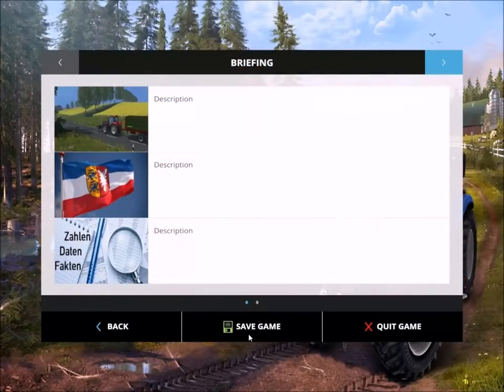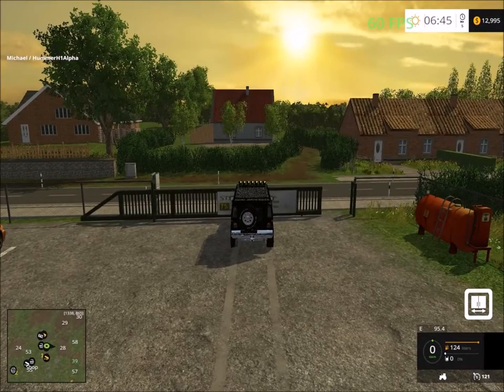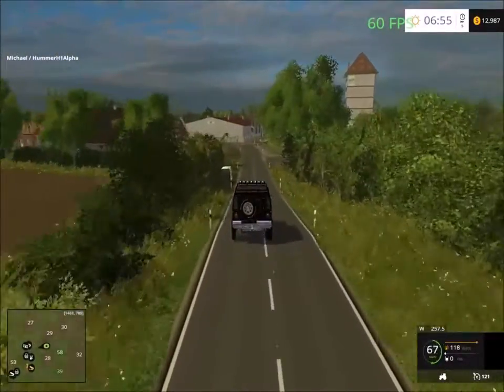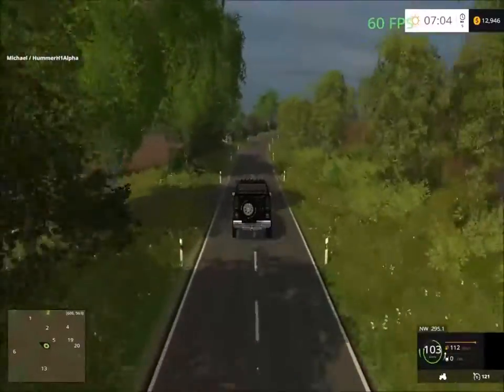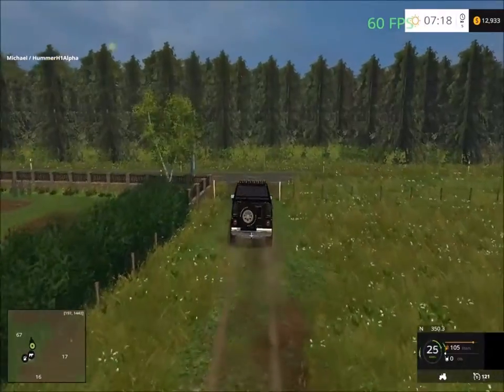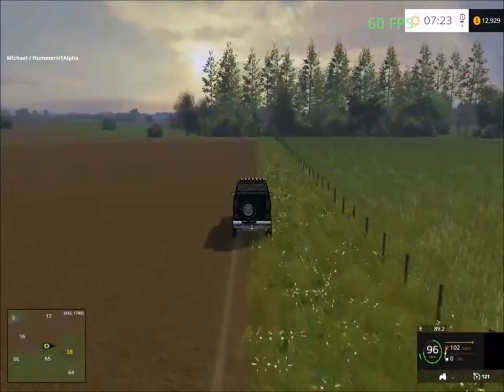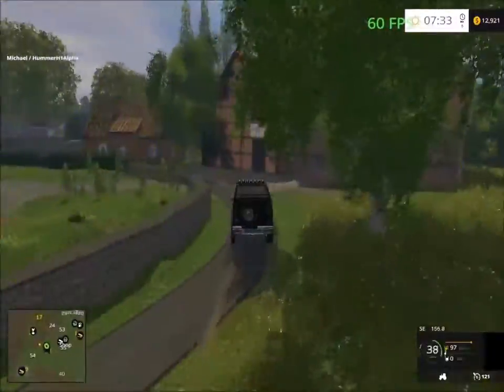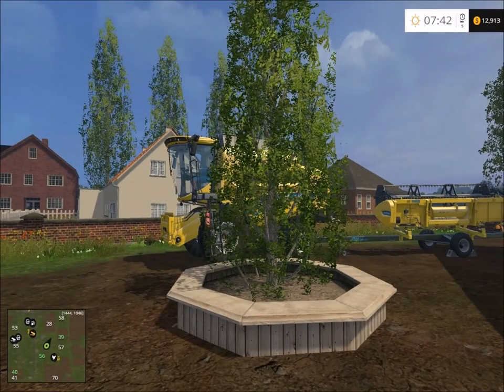Farming Simulator 15 - First Look & Map Tour – HOLSTEIN SWITZERLAND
A Farming Simulator 15 First Look at Holstein Switzerland v 1.1. Taking a drive around a new FS15 map to see what the map offers, while using the sell points and places of interest as guides around the map.

Another map to show the good and the bad of the maps from the Farming Simulator 2015 modding community.

About The Map:
Today I put my map to download. Despite many hours have been spent testing the map, there may be errors here and there. I look forward at any time through constructive criticism and suggestions (please PM) In the WIP area I inform you continue to like about scheduled updates.

Agriculture has always been one of your heart’s desires.
But the rest court in his home village provides barely enough room for your two horses. An expansion of the Court is excluded as a development area has taken the necessary space.
So you have no other choice but to resort to an external homestead.

It is up to you: Do you want to dairy farming, pig or cattle
Focusing. Or would you rather take the sheep or the chicken farm in attack? Or even
nothing of all this? To use the plants for the purely agricultural.

At the beginning you have only a few individual fields that you can plant your.
There will certainly be no easy task. Take heart, you will master it already!
– In this sense,

Credits:
The map was created in-house work Lennoxx.
I thank at this point all the modders for their great objects that I have used. If I forgot a modder, please report. I will then do so naturally.
On this map I have built many objects. I thank, among others at this point following modders for their great preparation.

AnimationMapDoor by Vertex Design
Animated bull by Luculus / Marhu
BGA by Hewaaa
Bull Barn by The_Green_Flash
ChoppedStraw by webalizer
EierGitterBox by Eisbearg
Field buying shield by Fendtfan1
Fermenter by NKB-modding
Feed stores by LS-Andy / s4t4n
Güller sale by Zatoxx
Small fire brigade by'd like farmer
Landhandel by Eifok team
Feedlots by Marhu
Dunghill by Fendtfan1
Soil Mod by Decker_MMIV
Street signs by Nick98.1
Straßenset by Fatian
Administration building by NKB-modding
Watermod by Marhu